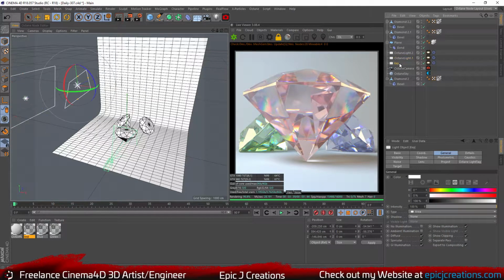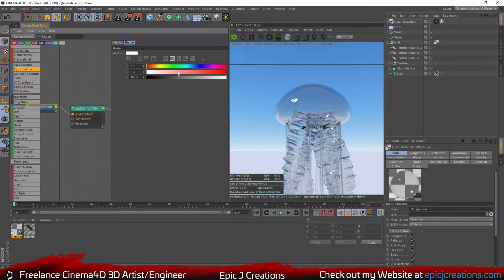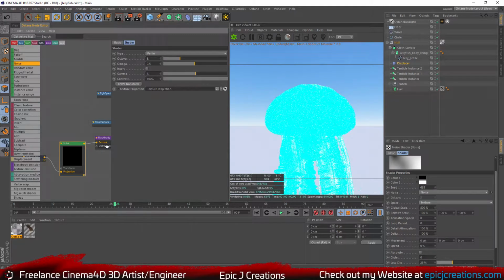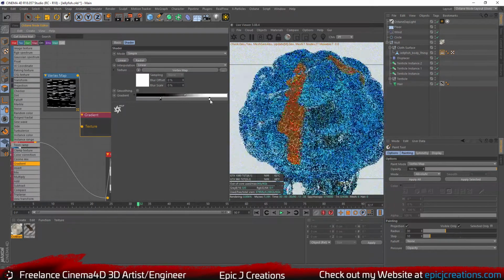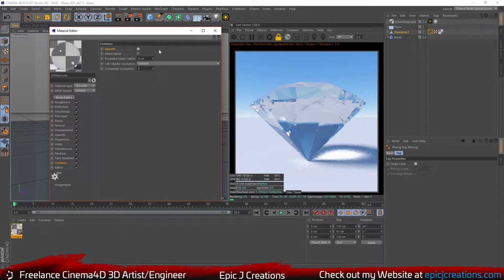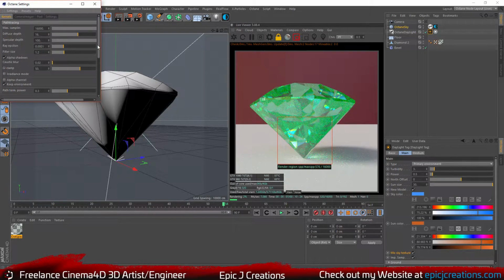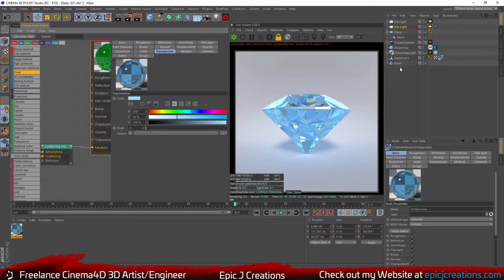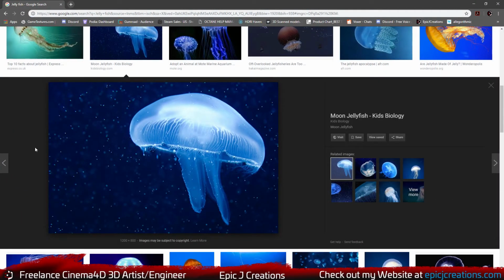Making the Octane Master Course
This stream will be me doing some demo runs on a new tutorial for the Octane Master Course! This tutorial will be on how to make realistic Diamond and jewelry render in Octane and C4D.